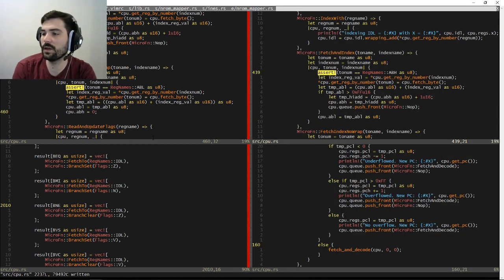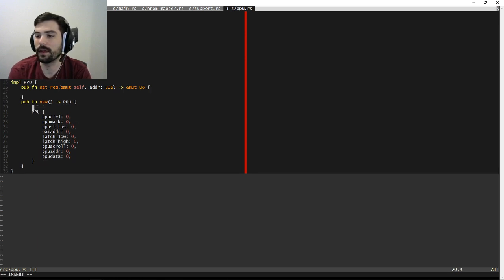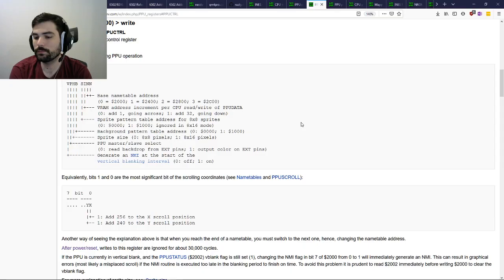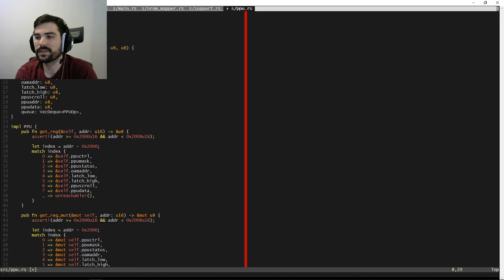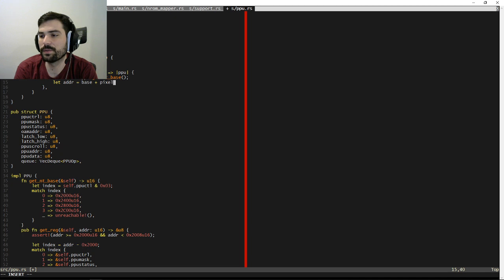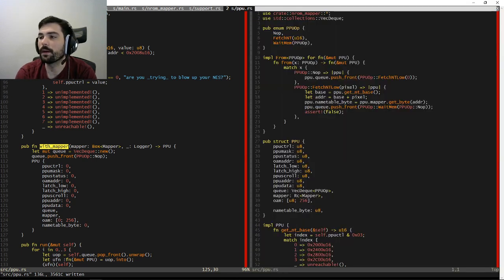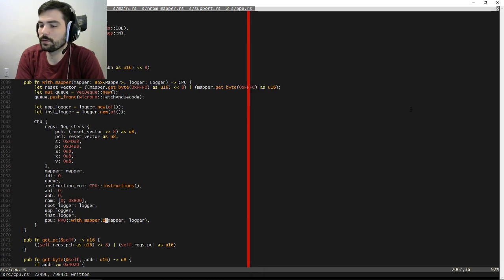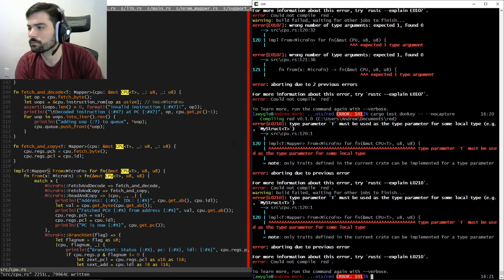Two-week NES Emulator Challenge! Stream 10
In this stream, we begin the PPU implementation (the GPU of the NES), and run into our first real Rust "problem" - borrow-checking the Mapper struct.